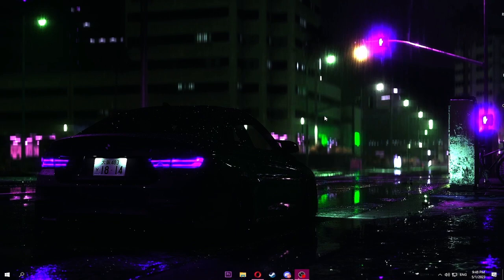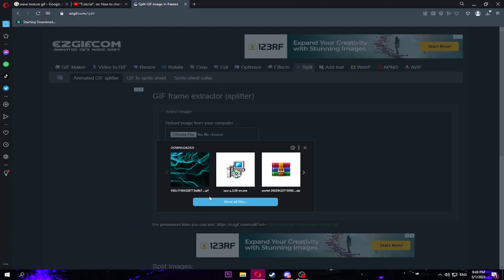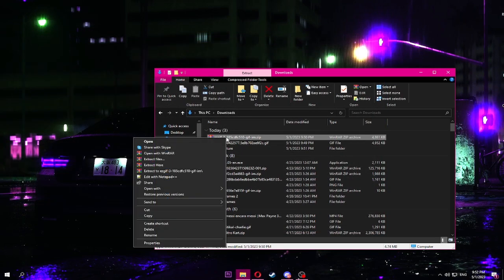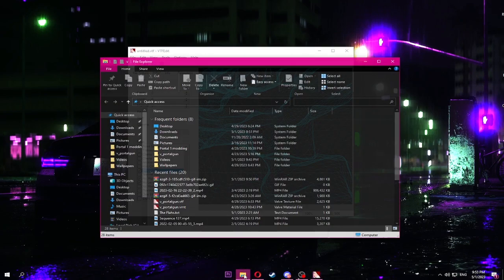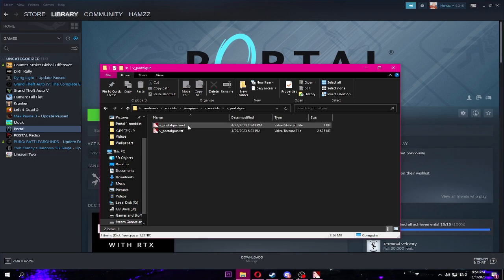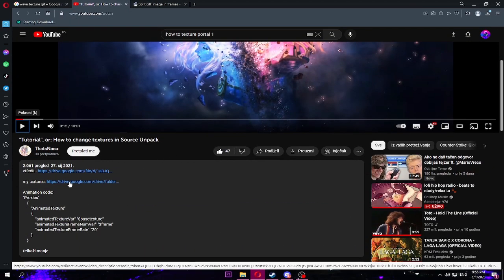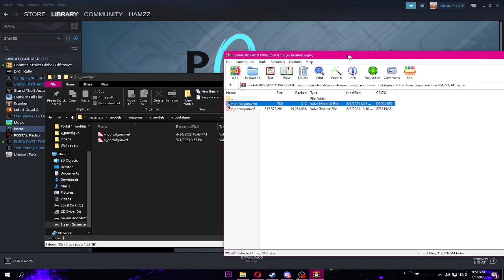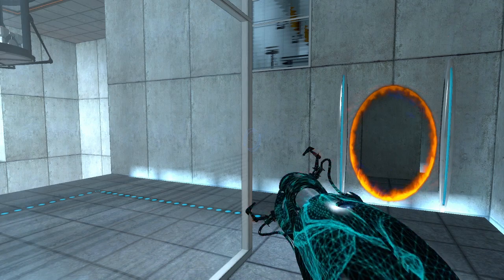Portal - 1 How to get Animated texture on Portalgun